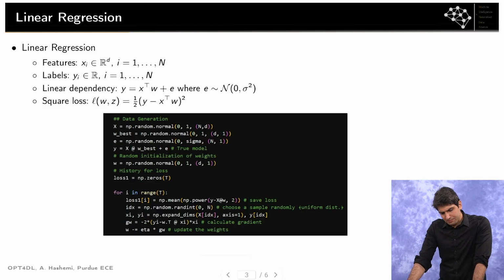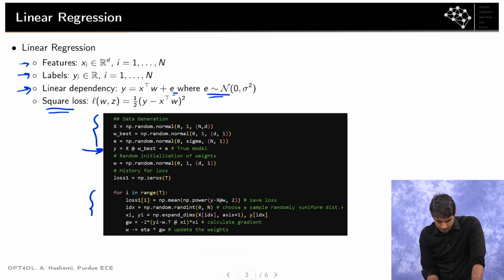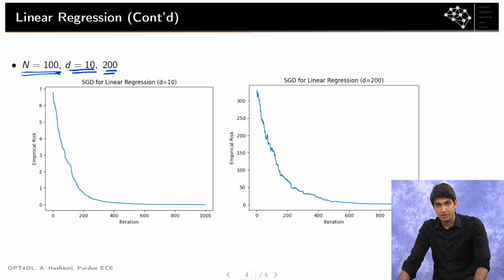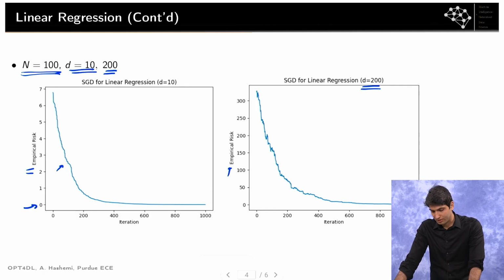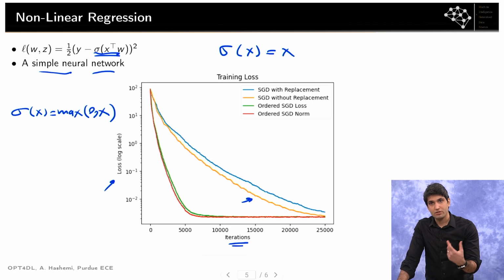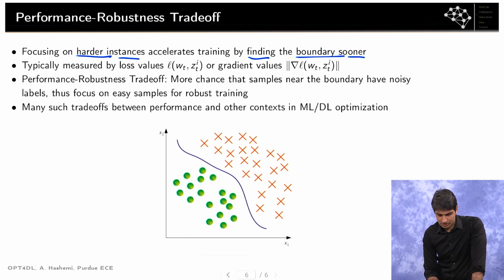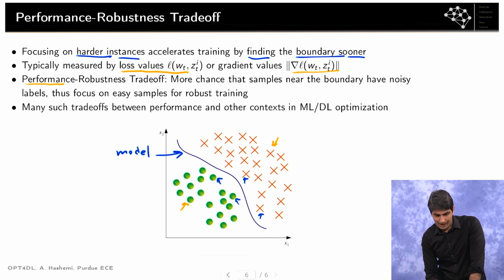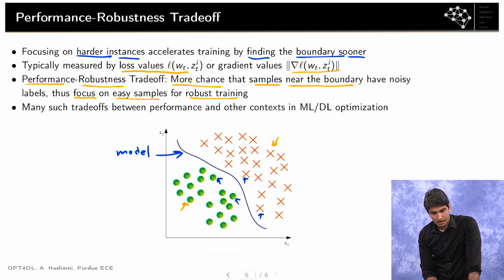3.4: Stochastic Gradient Descent Some Examples